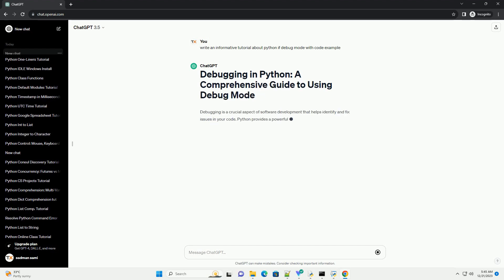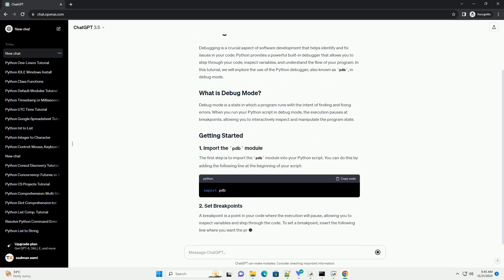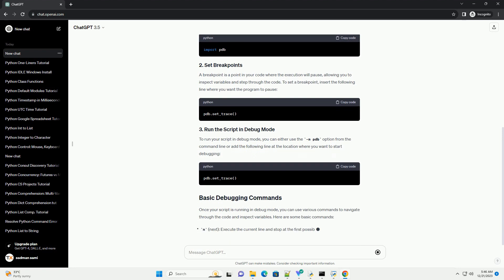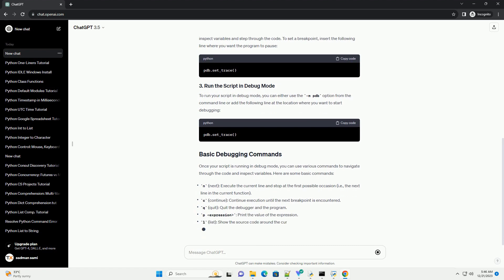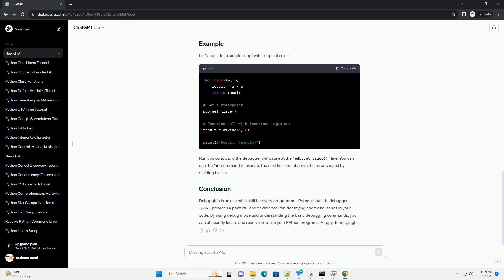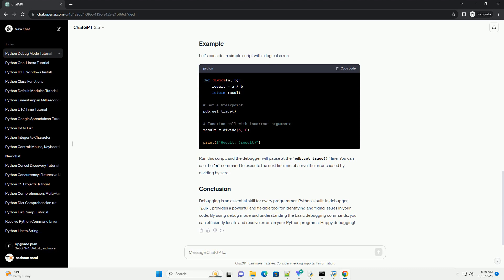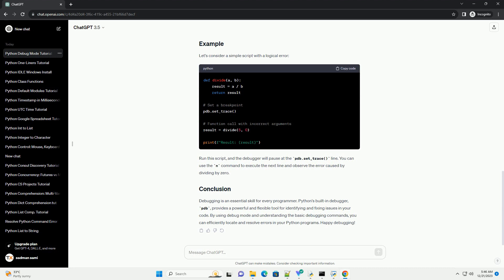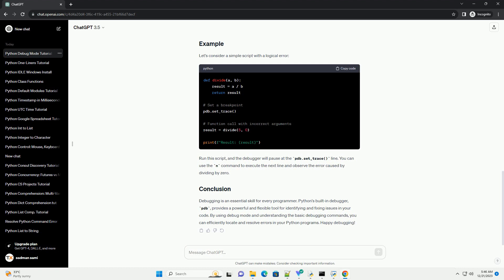python if debug mode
Debugging is a crucial aspect of software development that helps identify and fix issues in your code. Python provides a powerful built-in debugger that allows you to step through your code, inspect variables, and understand the flow of your program. In this tutorial, we will explore the use of the Python debugger, also known as pdb, in debug mode.
Debug mode is a state in which a program runs with the intent of finding and fixing errors. When you run your Python script in debug mode, the execution pauses at breakpoints, allowing you to interactively inspect and manipulate the program state.
The first step is to import the pdb module into your Python script. You can do this by adding the following line at the beginning of your script:
A breakpoint is a point in your code where the execution will pause, allowing you to inspect variables and step through the code. To set a breakpoint, insert the following line where you want the program to pause:
To run your script in debug mode, you can either use the -m pdb option from the command line or add the following line at the location where you want to start debugging:
Once your script is running in debug mode, you can use various commands to navigate through the code and inspect variables. Here are some basic commands:
n (next): Execute the current line and stop at the first possible occasion (i.e., the next line in the current function).
c (continue): Continue execution until the next breakpoint is encountered.
q (quit): Quit the debugger and the program.
p expression: Print the value of the expression.
l (list): Show the source code around the current line.
s (step): Execute the current line, stopping at the first possible occasion (i.e., the first line of any called function).
Let's consider a simple script with a logical error:
Run this script, and the debugger will pause at the pdb.set_trace() line. You can use the n command to execute the next line and observe the error caused by dividing by zero.
Debugging is an essential skill for every programmer. Python's built-in debugger, pdb, provides a powerful and flexible tool for identifying and fixing issues in your code. By using debug mode and understanding the basic debugging commands, you can efficiently locate and resolve errors in your Python programs. Happy debugging!
ChatGPT